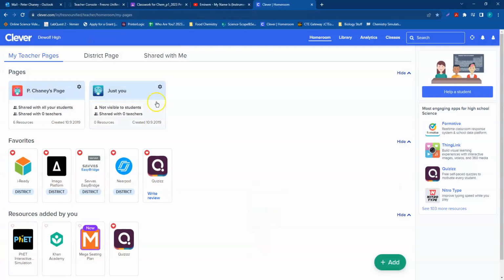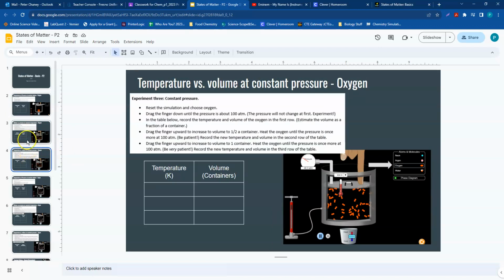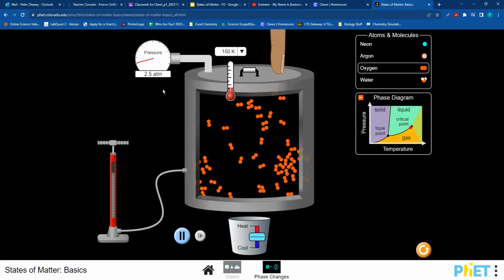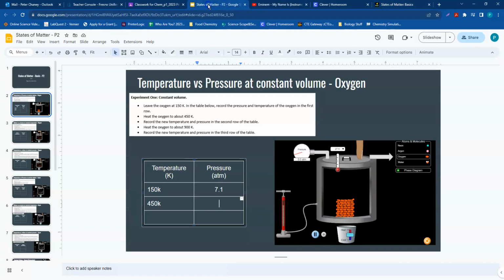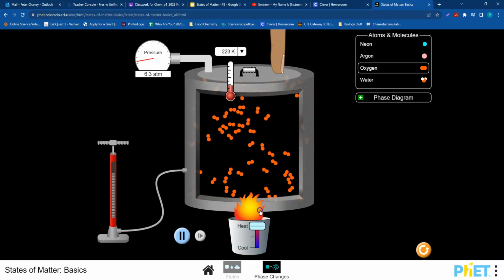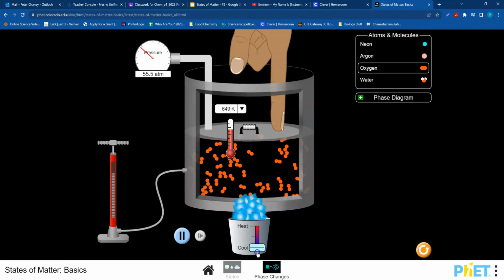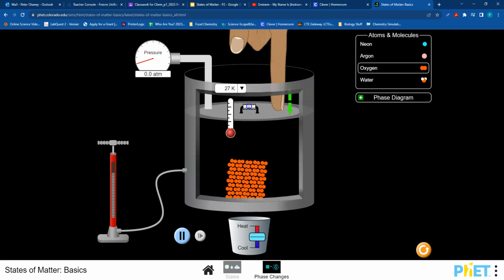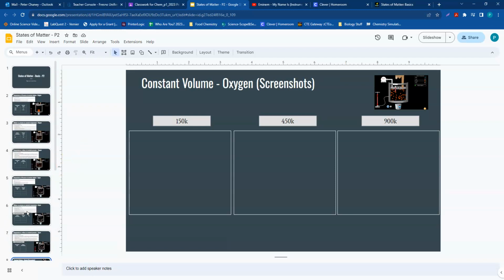States of Matter P2